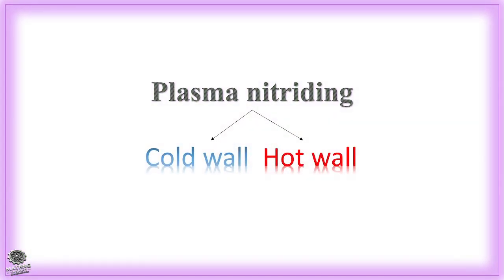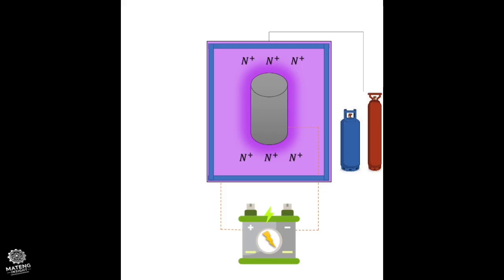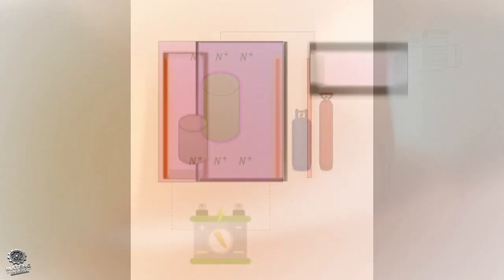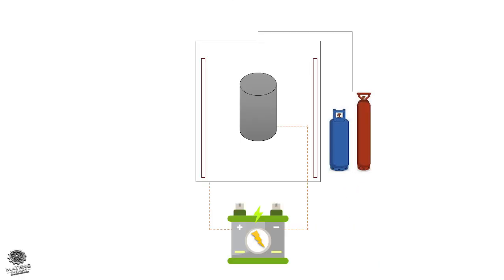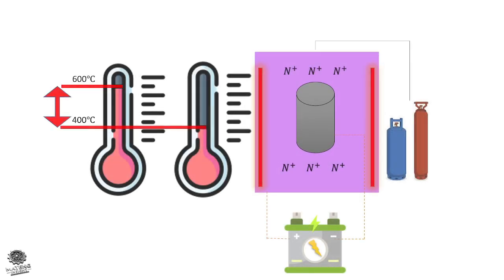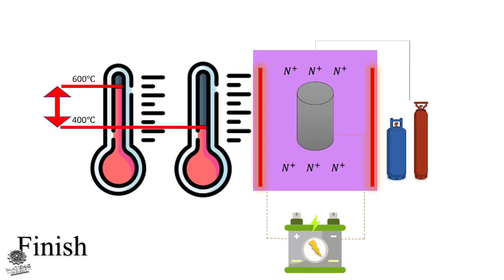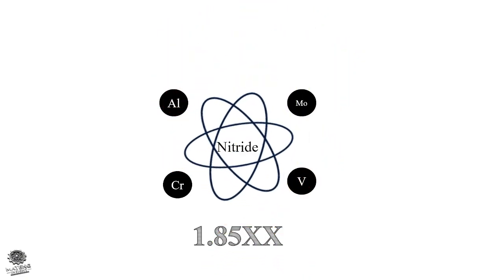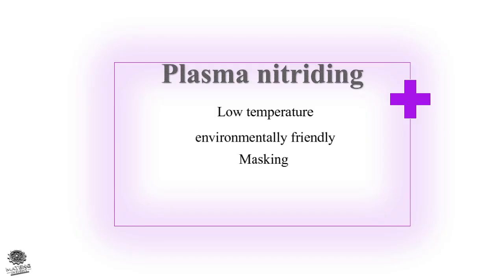Plasma Nitriding Explained | Surface Engineering with MatEng Insight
Plasma Nitriding is one of the most advanced surface engineering processes used to enhance surface hardness, wear resistance, and fatigue strength — all at relatively low temperatures.

In this video, MatEng Insight explains:
• The principle of plasma nitriding
• Cold wall vs hot wall furnaces
• Plasma sputter cleaning for stainless steels
• Process temperature and preparation steps
• Key alloying elements and their effects
• Advantages and limitations of plasma nitriding

If you’re a materials engineer, metallurgist, or student in mechanical or surface engineering, this video will help you understand the science and engineering behind plasma nitriding in a simple yet detailed way.

Materials Science • Metallurgy • Surface Engineering • Heat Treatment